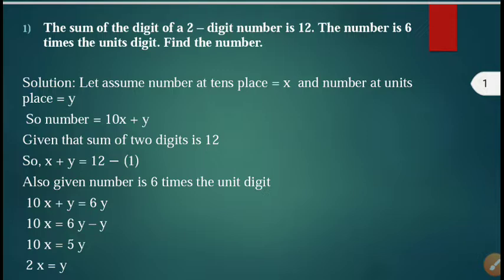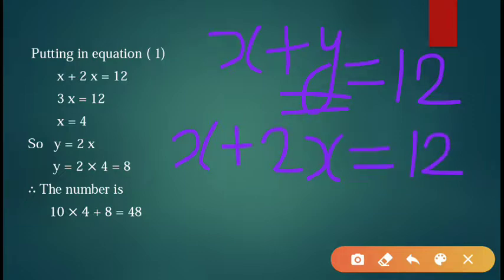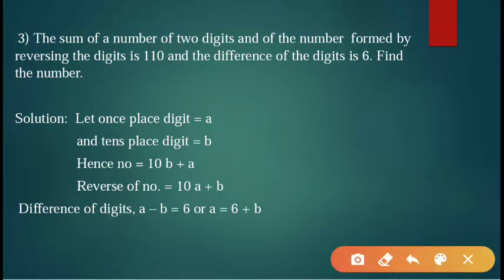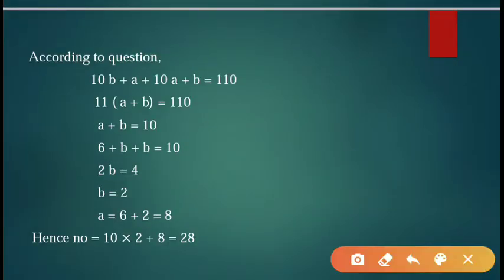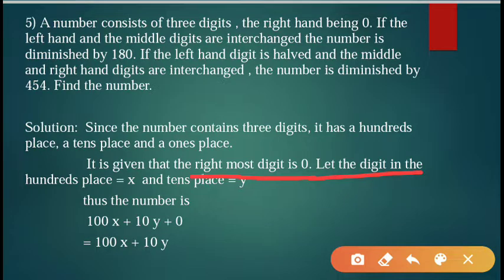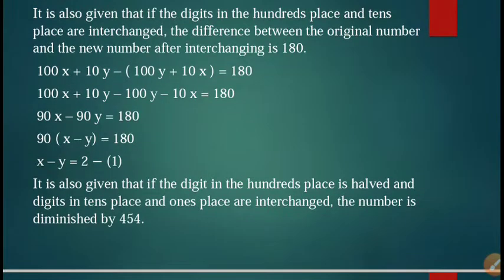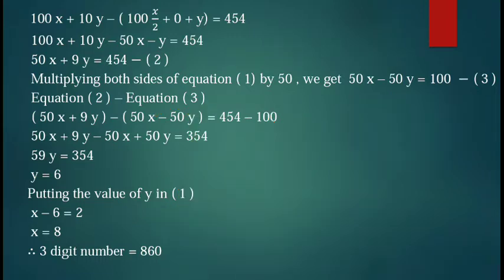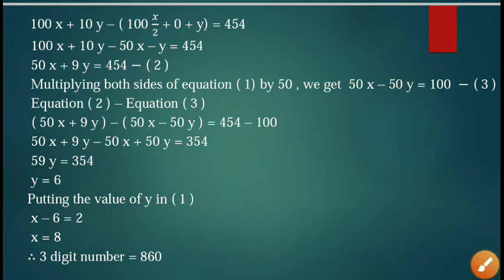CLASSVIII CH-4 EXERCISE-4A PLAYING WITH NUMBERS